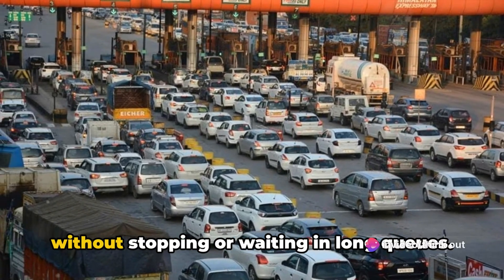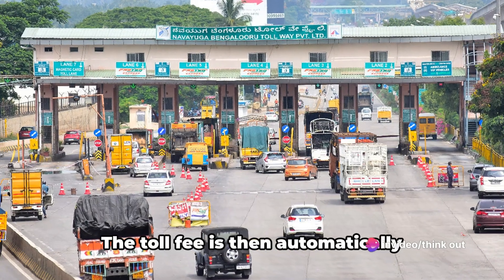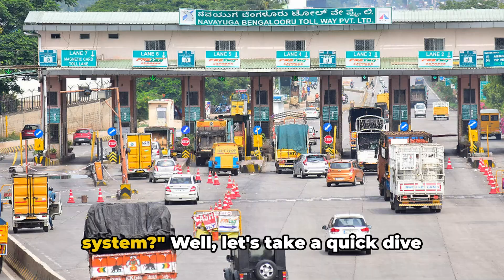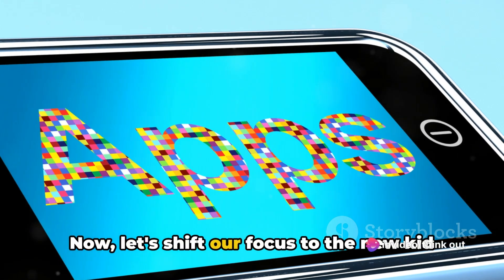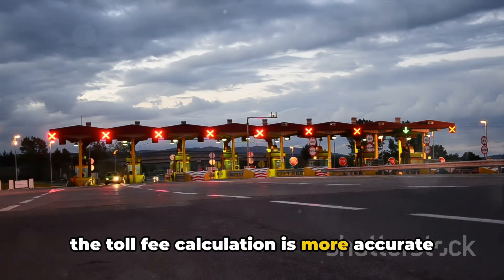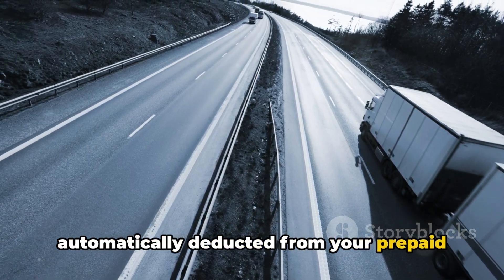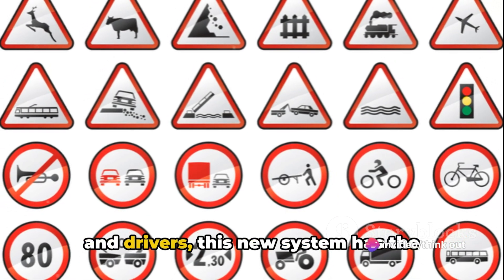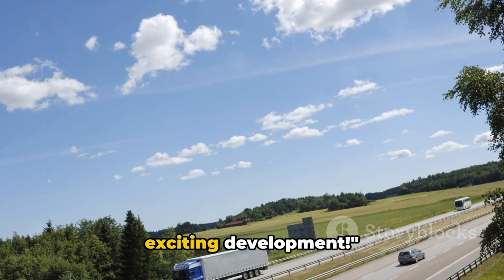GPS Toll Collection: India's Road to Efficiency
In this informative video, we dive deep into the new GPS-based toll collection system in India, shedding light on the latest statement from Nitin Gadkari. Join us as we compare this revolutionary system with the existing FastTag method and uncover how it works to significantly reduce waiting times at toll booths. If you're curious about the future of toll collection in India, this is a must-watch video! Let's spread the word and keep the conversation going!

OUTLINE:

00:00:00 The New GPS based Toll Fee Collection
00:01:29 Comparing The New and Existing Toll Fee Collection Methods
00:03:24 Impact on Vehicle Owners and Drivers
00:04:56 Summarizing the GPS-Based Toll Fee Collection